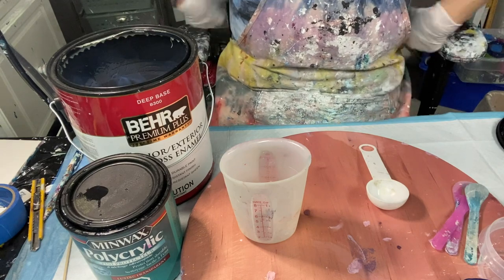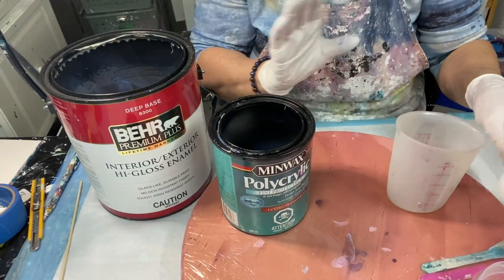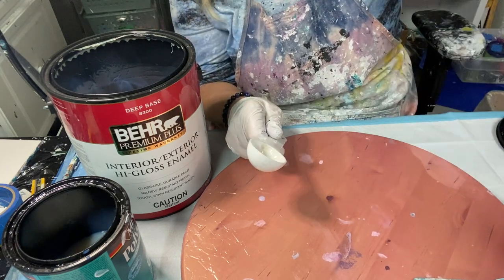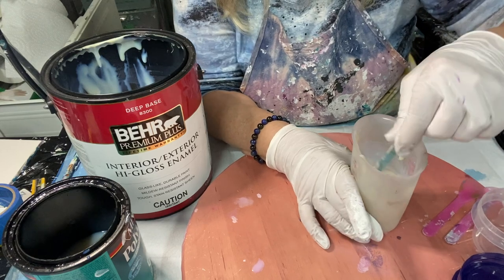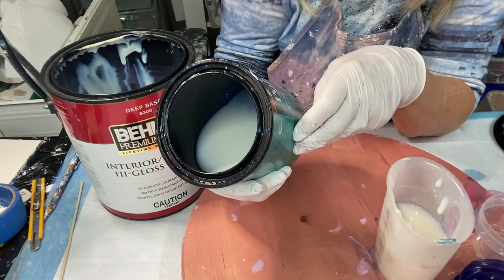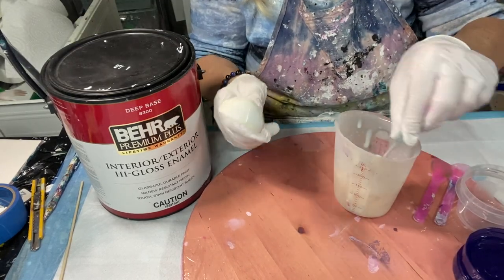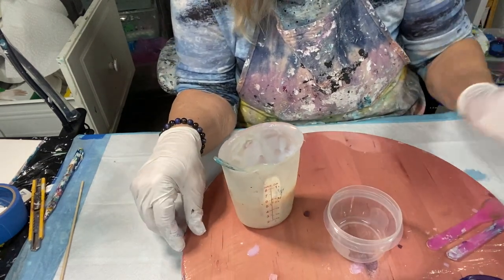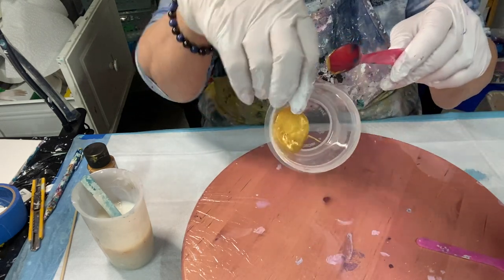(1137) Mixing Paint and Pouring Medium, Bloom Technique Acrylic Paint Pouring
This video I am Mixing my pouring medium and paints. This is how to do a Modified Swirled Bloom Technique,  Modified with Swirls, with good results with my  proven recipe, I show how I lay my paints on a pillow with coloured paints mixed with my pouring medium. Then add a cell activator on top and blow to create cells. I use a mini blower or straw, or hairdryer. I take a skewer after I blow it out and add swirls to it, like modifying it. Then I spin it out. Then when the paint doesn’t move anymore it’s done. Awesome Paint Pouring in Carole's Art Room.

Proven Recipes Below

PROVEN RECIPES

My PILLOW; Glidden premium eggshell,  white  house paint, white or black, I also use Glidden Premium Eggshell, white.
My POURING MEDIUM; changed so, 2 parts Behr 8300 , deep base, high gloss, untinted house paint, to 1 part Minwax Polycrylic gloss varnish or 1 pt JoSonja gloss varnish, this makes the pouring medium.

awesomepaintpouring, fluid art, acrylic paint pouring, paint pouring, how to paint pour, proven pouring medium recipe.